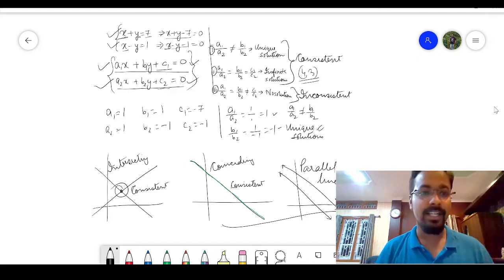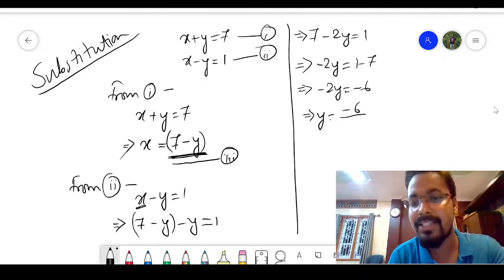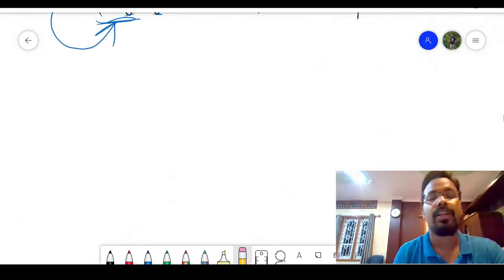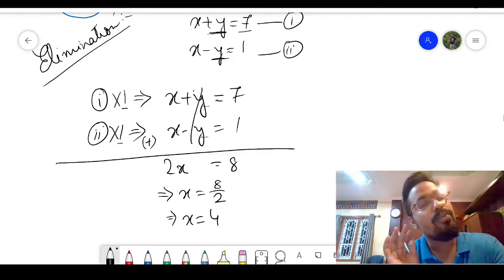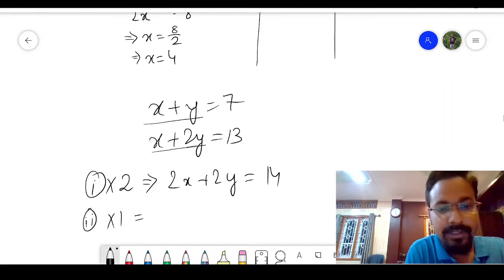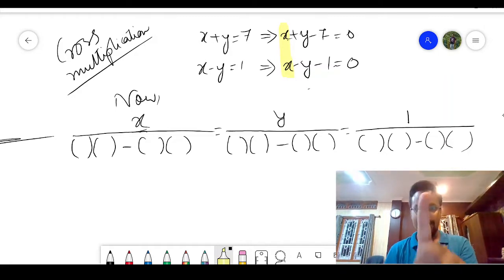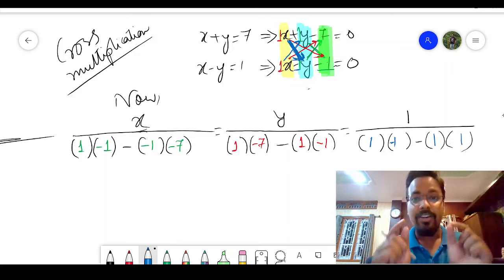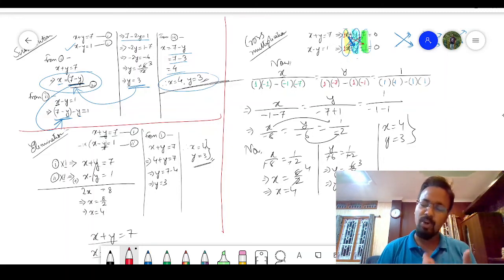Pair of Linear Equations in Two Variables (Part 2)| Class 10 NCERT General Mathematics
This video contains how to solve linear equations in two variables by Substitution, Elimination and Cross Multiplication methods.